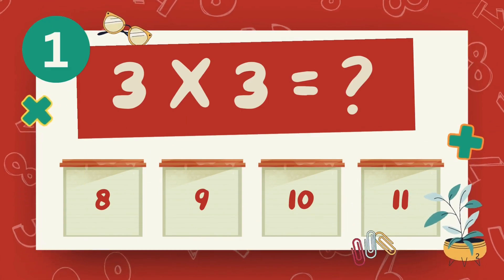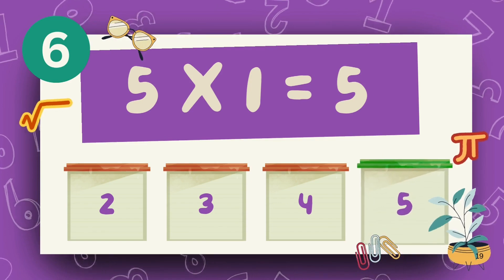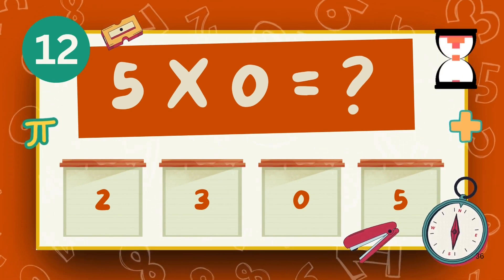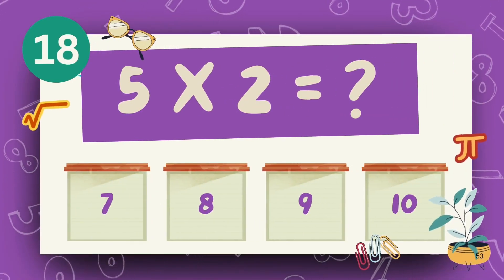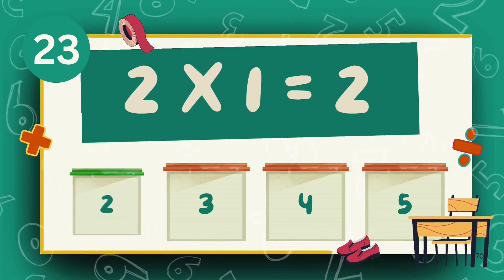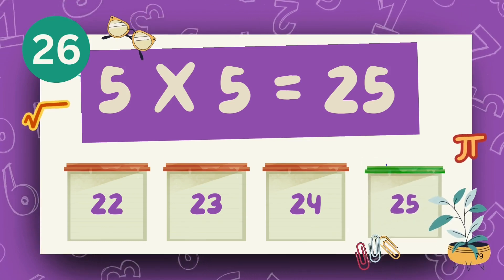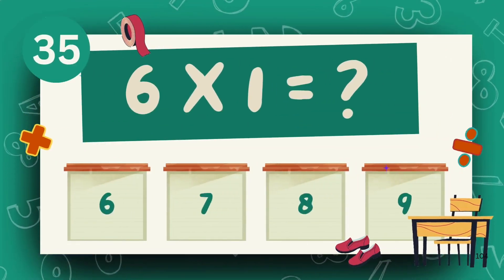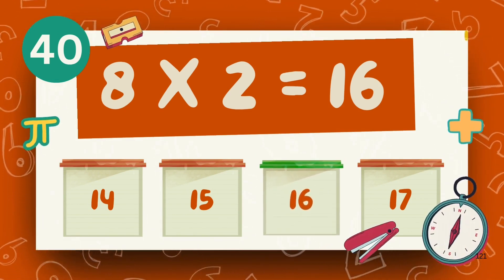Multiplication for Kids | Learn Times Tables Easily | Fun & Simple Math Video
Let’s learn multiplication the easy and fun way! 🎉 This kid-friendly math video teaches children the basics of times tables and multiplication using simple explanations and clear examples. Perfect for beginners in Grade 1 to Grade 3.

Whether you're just starting out or need extra practice, this video helps kids understand multiplication step-by-step with engaging visuals and interactive questions.

✨ What’s Inside:
✔️ Introduction to multiplication
✔️ Easy times tables (1 to 5)
✔️ Simple practice problems
✔️ Clear voice and animations for better understanding

📚 Best for:

Grade 1 to Grade 3 students

Homeschooling and classroom lessons

Homework support

Early math foundation